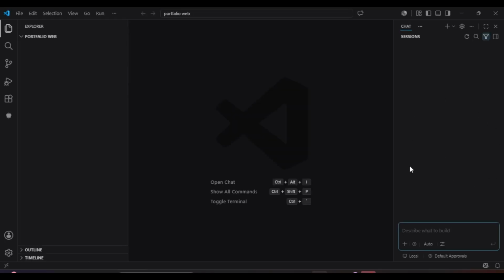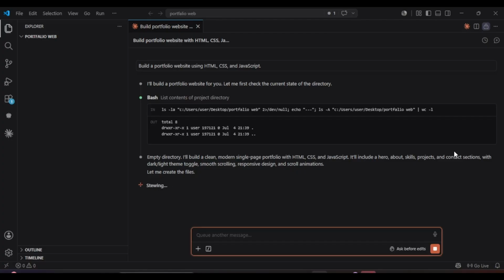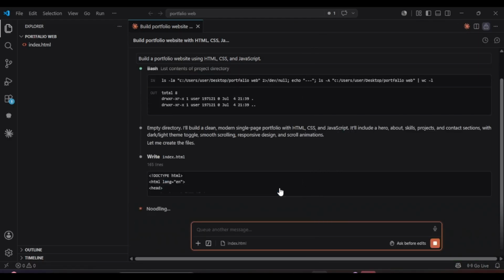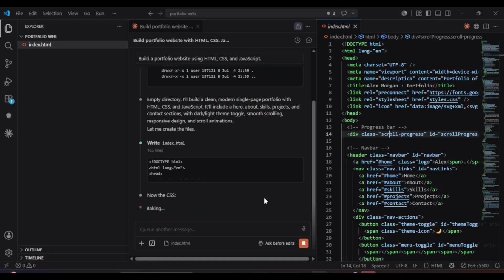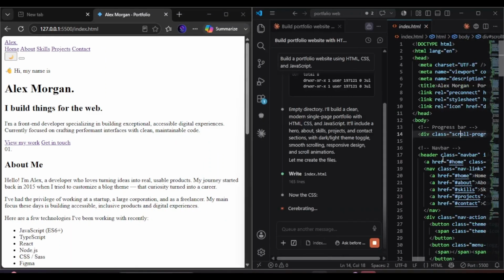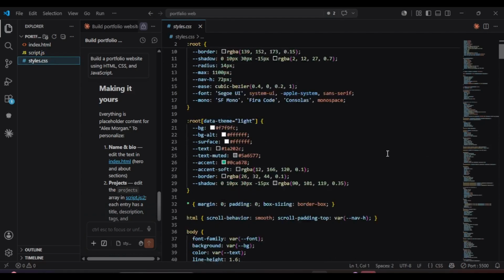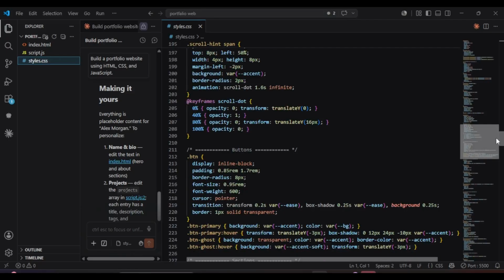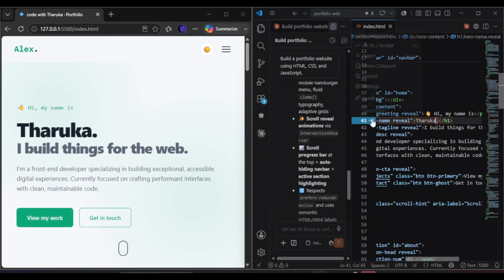Build a Stunning Portfolio Website with Claude AI + VS Code | HTML, CSS & JavaScript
🚀 Learn how to build a modern, responsive portfolio website using Claude AI directly inside VS Code!

In this step-by-step tutorial, I'll show you how to use a simple prompt to generate a portfolio website with HTML, CSS, and JavaScript. You'll also see how Claude AI helps speed up web development and how you can improve your results with better prompts.

⏱️ Timestamps

00:00 – Introduction
00:16 – Building a Portfolio Website with Claude AI in VS Code
00:31 – Why Prompt Quality Matters
01:21 – Claude AI Starts Generating the Website
01:54 – Project Structure (HTML, CSS & JavaScript)
02:04 – Improving the Website with Better Prompts
02:22 – Preview the Generated Portfolio Website
04:56 – Customize the Website Manually or with AI Prompts
05:49 – Final Portfolio Website Showcase & Conclusion

- How to use Claude AI inside VS Code
- How to generate a portfolio website with AI
- How to preview your website using Live Server
- Why prompt quality matters
- Tips for improving AI-generated websites

💻 Tools Used

- Claude AI
- Visual Studio Code
- HTML
- CSS
- JavaScript
- Live Server

Claude AI portfolio website
Build portfolio website with AI
Claude AI VS Code tutorial
VS Code portfolio website
Build website with Claude AI
Modern portfolio website